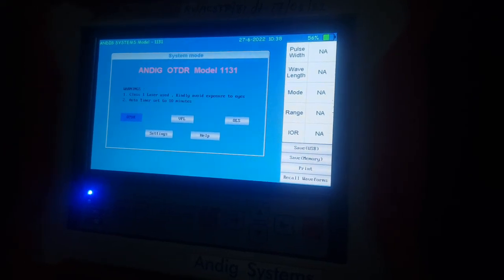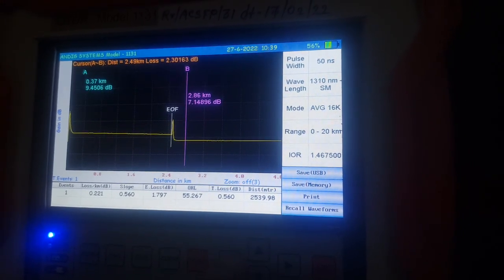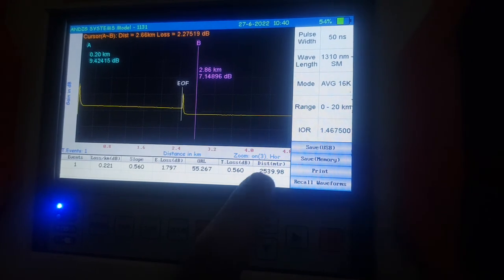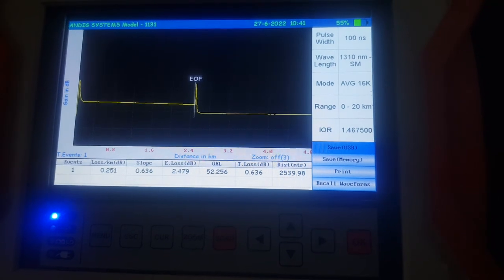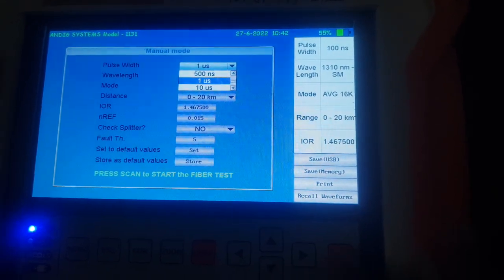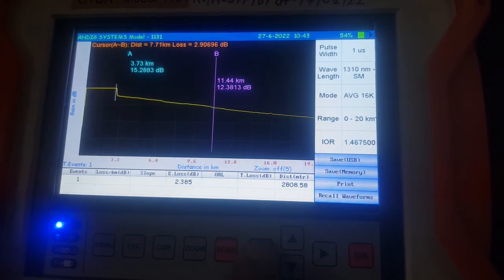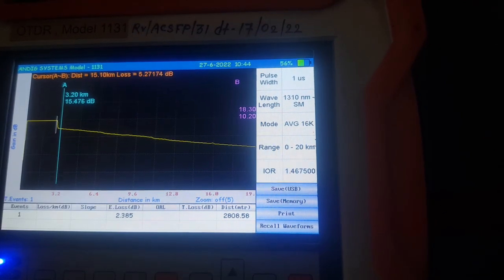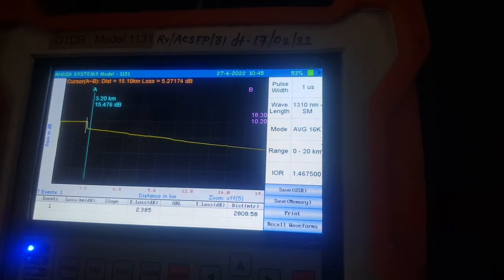Trading Long distance fiber - Video 1